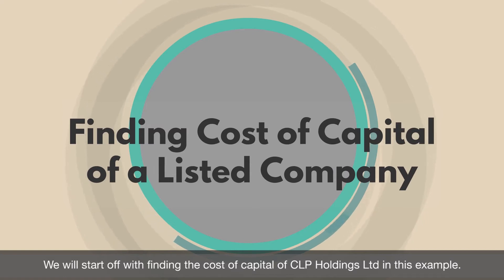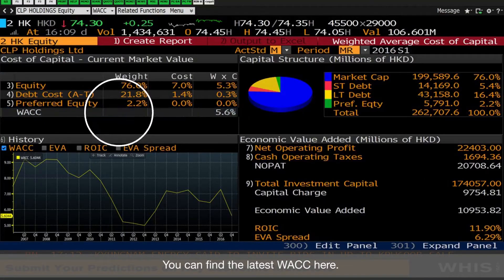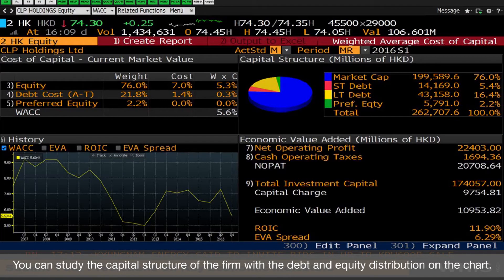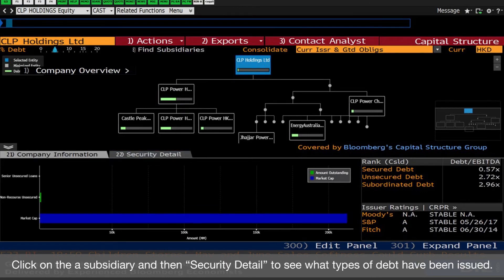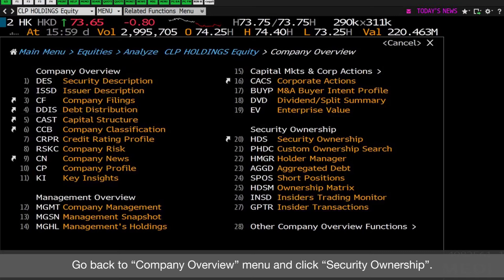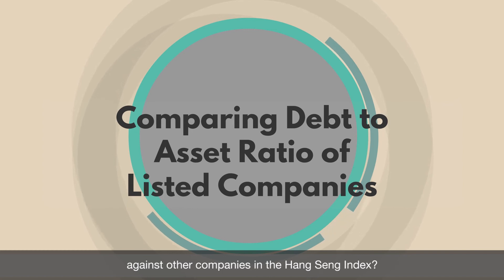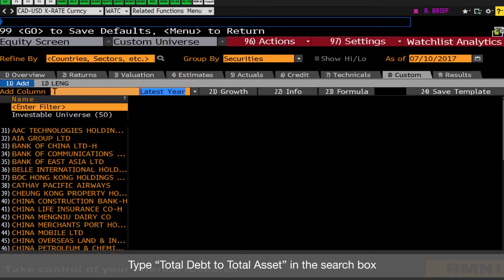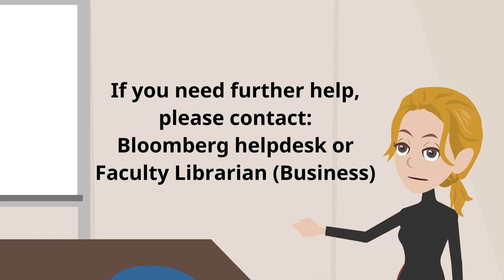Finding Cost of Capital and Capital Structure